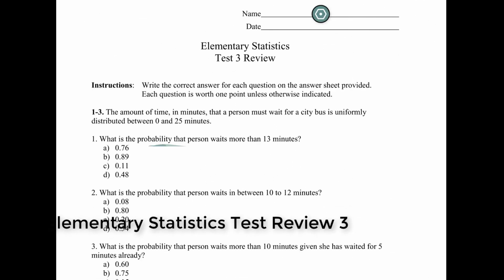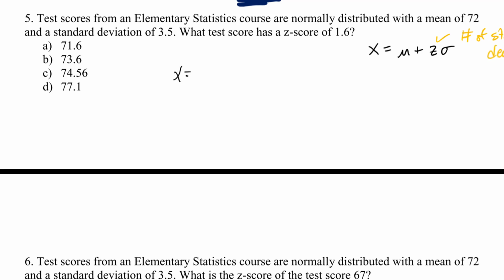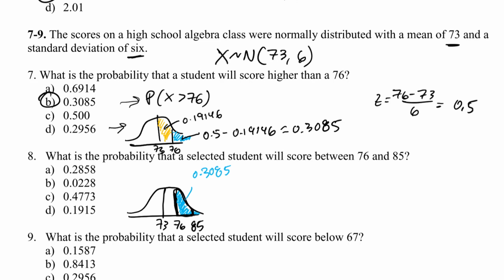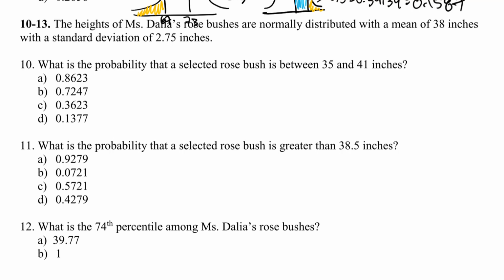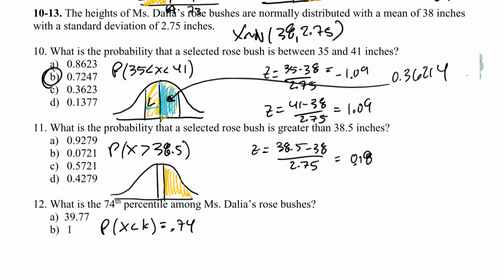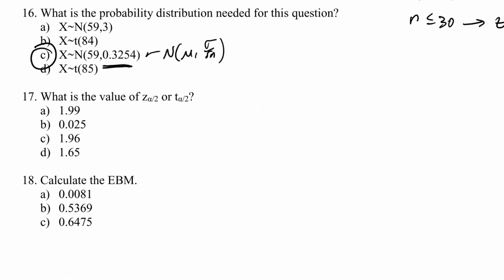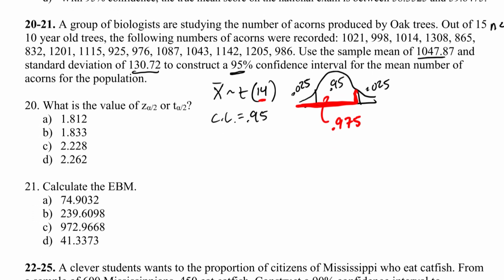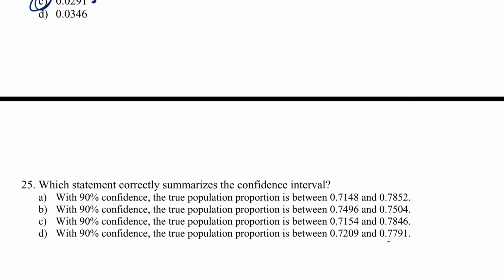Elementary Statistics Test Review 3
Going over a sample test of topics common to a third test in an elementary statistics course.